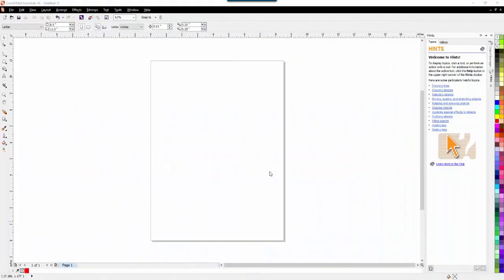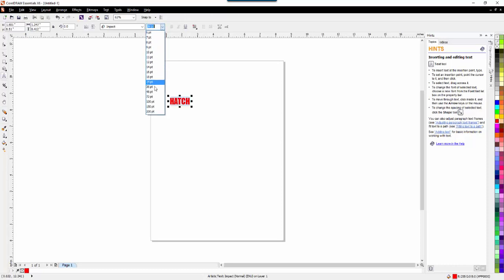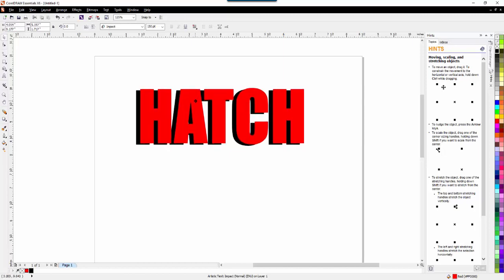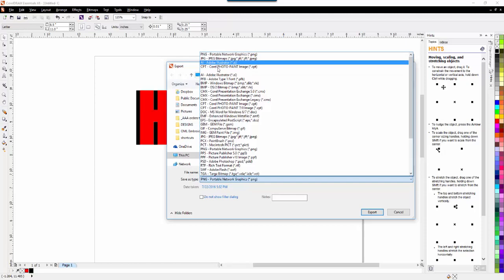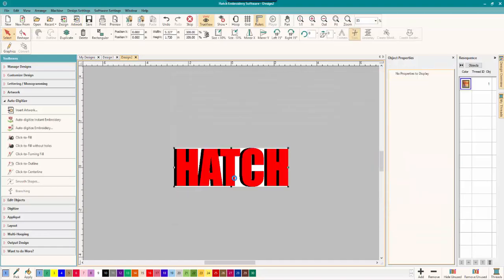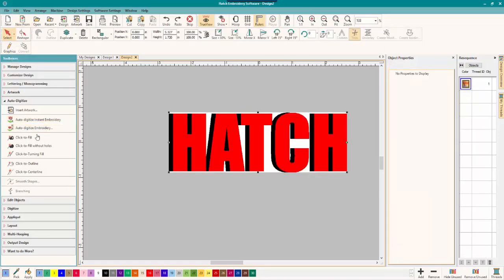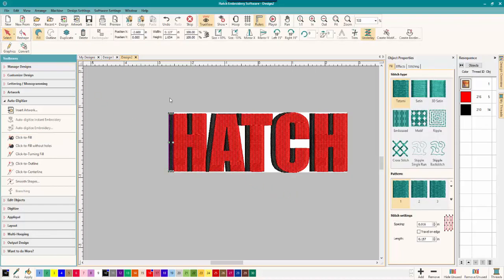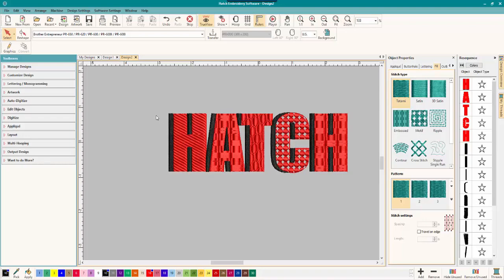Corel Draw Any Version with Hatch, E3, Janome V5 and Berninia Embroidery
USING COREL DRAW (ANY VERSION) TO CREATE LETTERING WITH A DROP SHADOW AND THEN BRING THEM INTO YOUR EMBROIDERY PROGRAM.

If you don't have CorelDraw V6 that connects with your embroidery software YOU CAN USE ANY VERSION OF CORELDRAW and create the same designs and export them from Corel Draw and then import the image.  THE RESULTS ARE THE SAME!  JUST A FEW MORE STEPS TO ACCOMPLISH THE SAME RESULT.
Join our Hatch Group:  Hatch Tips and Tricks